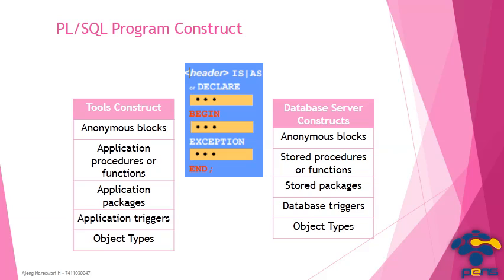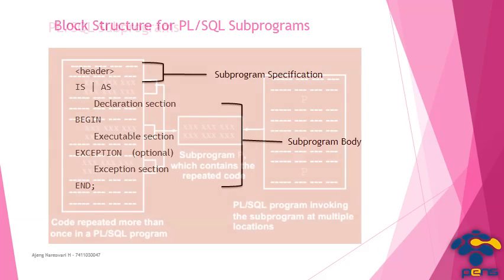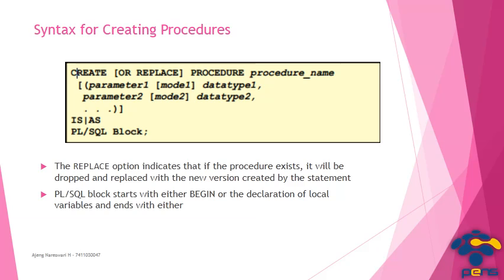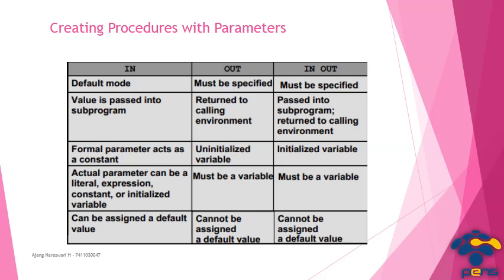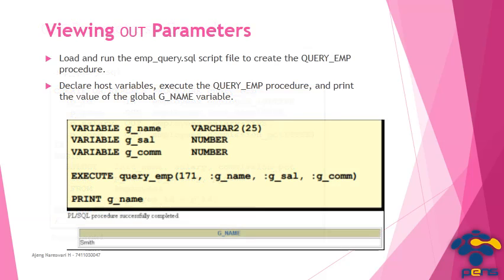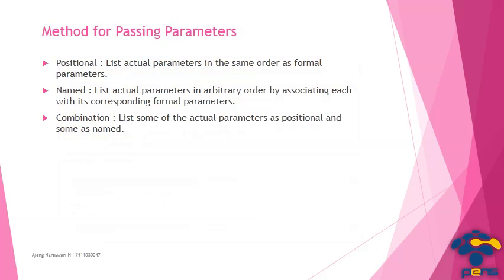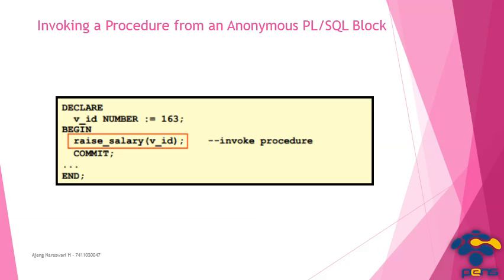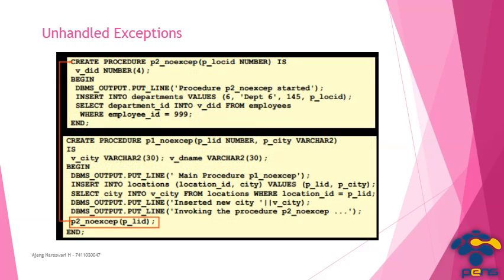P08 Creating Procedure